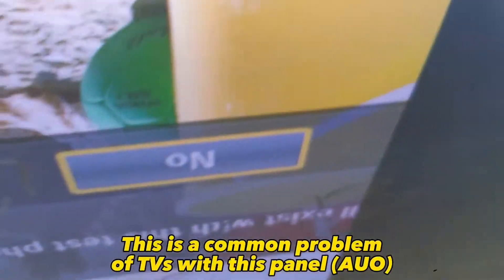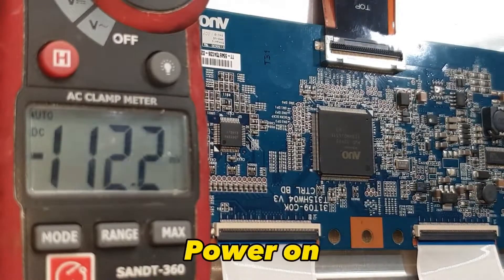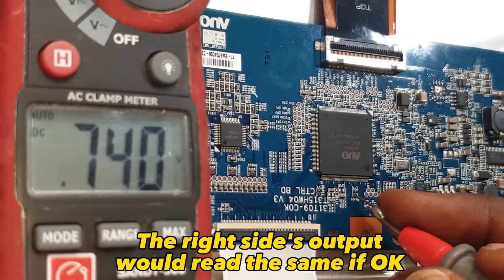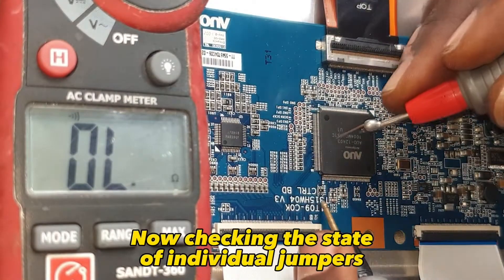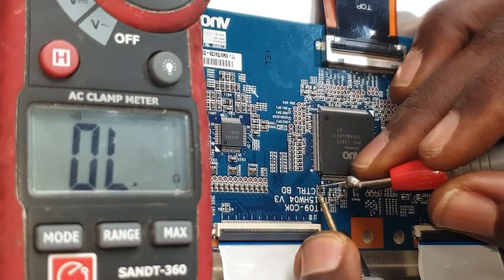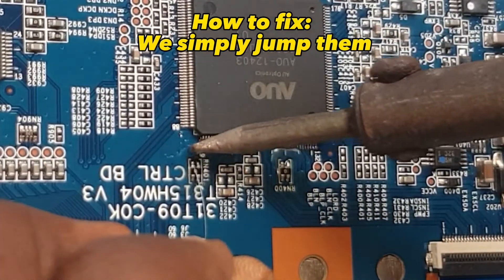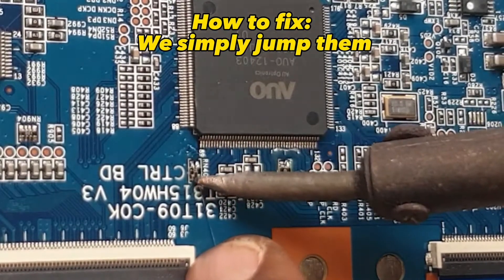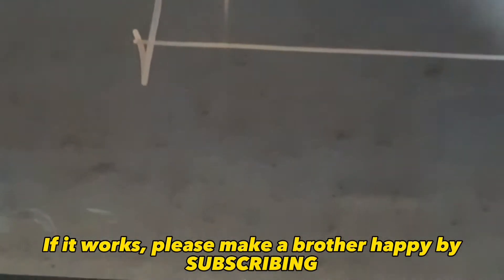Samsung TV Half Picture Easy Fix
(LED LCD TV PANEL REPAIR, COF TAB, FLEX, PCB REPAIR, OLED, LCD, LED MONITOR SCREEN FIX TIPS)

SMD Repair Tools

SUPER Digital Rework Station